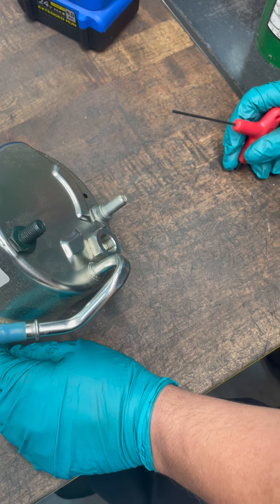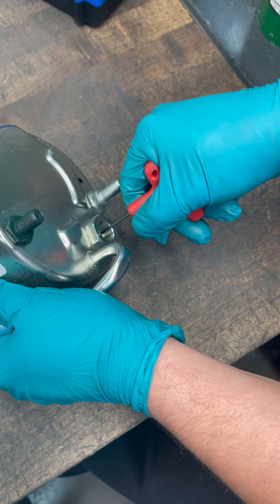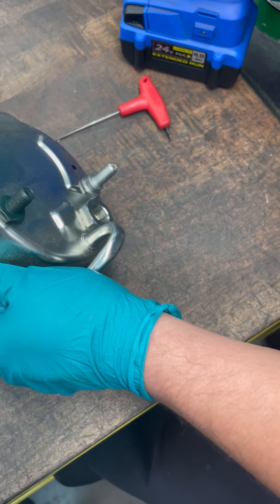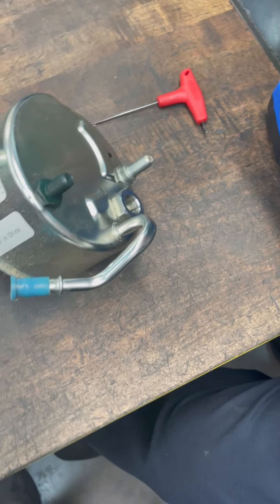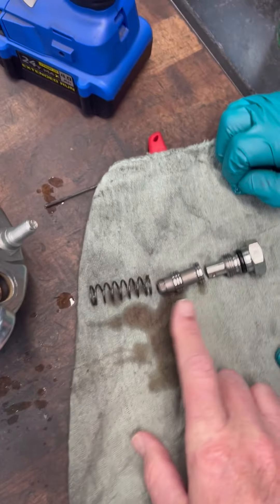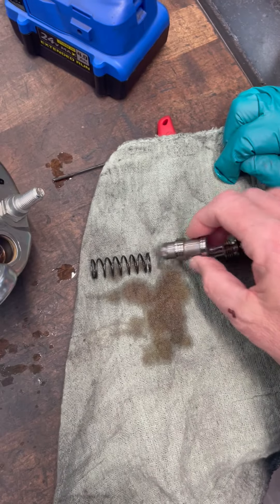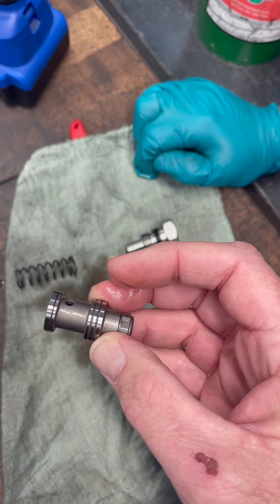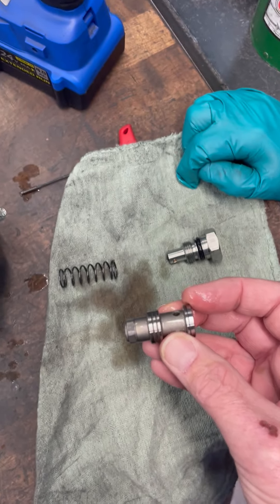Fixing Stuck Poppet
A member of the Lee Power Steering team walks through determining if you have a stuck poppet, and how to fix it.